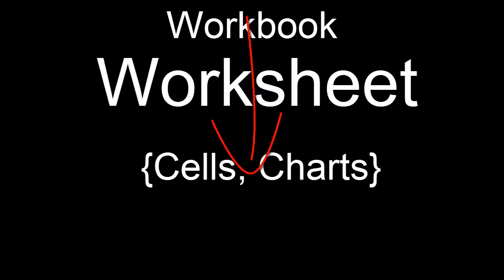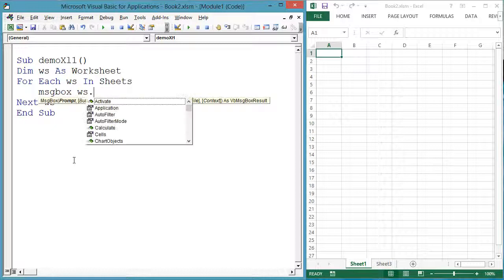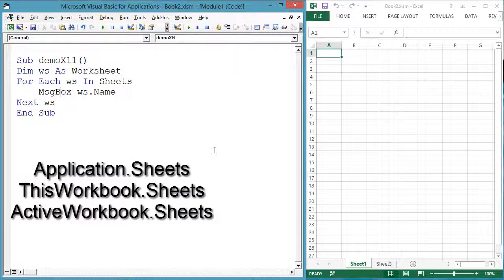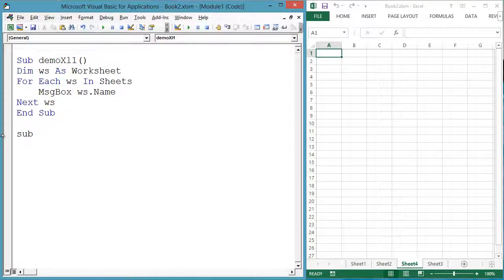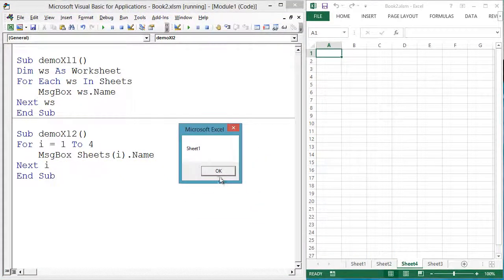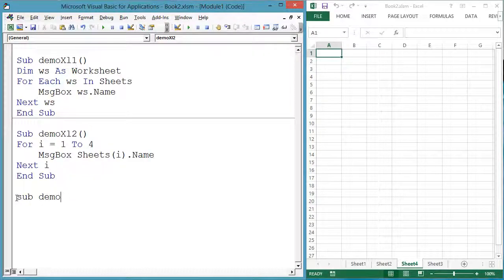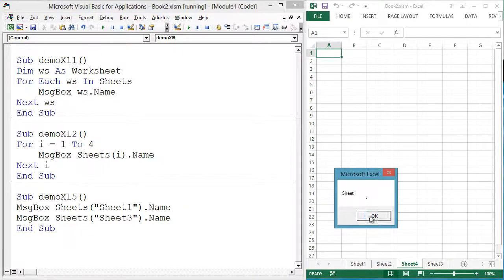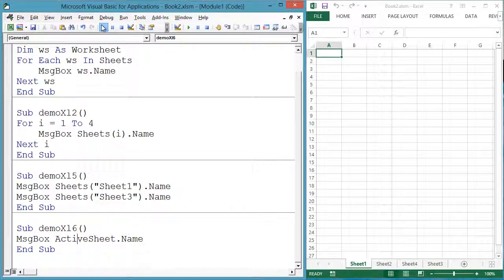Comprehensive VBA Part 9 - Excel VBA : Accessing Worksheets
This video is about accessing Excel worksheets with VBA.
Worksheets are middle in the hierarchy of accessing Excel data. From a workbook, you can access its worksheets. From worksheets, you can access cells and charts.